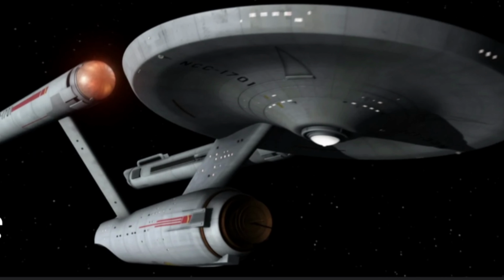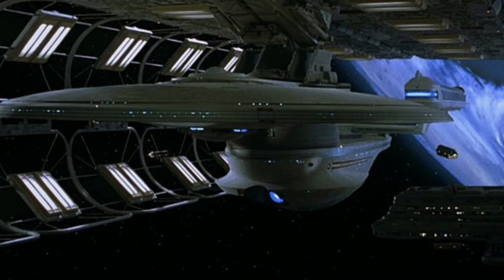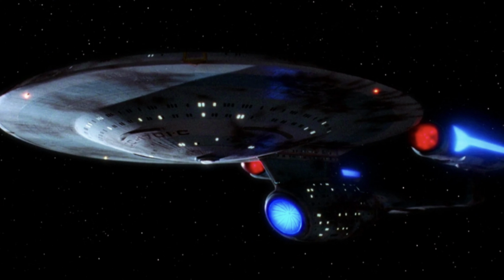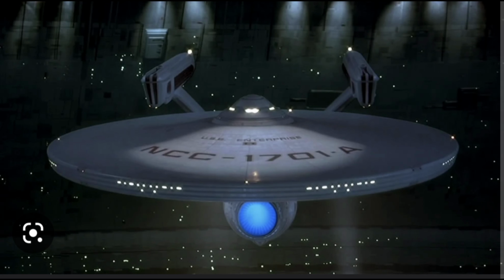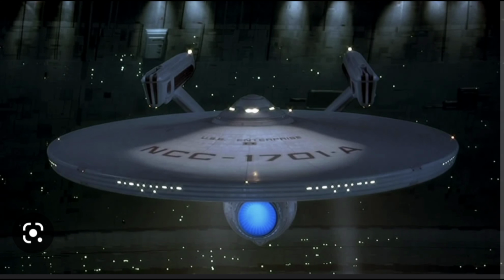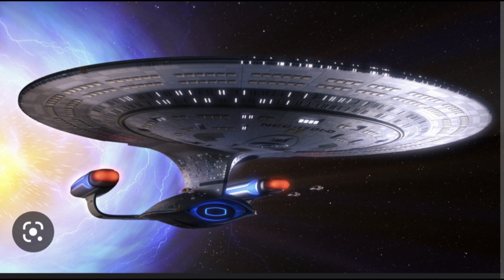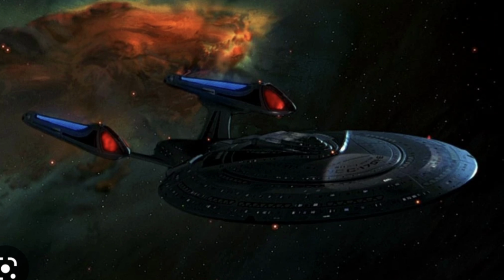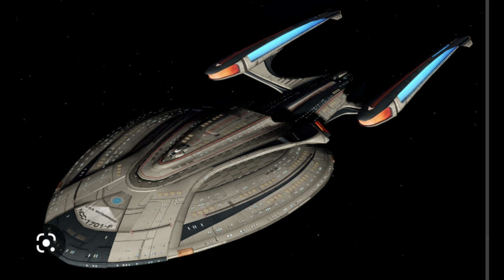Star Trek Ranking My Favorite USS Enterprise's